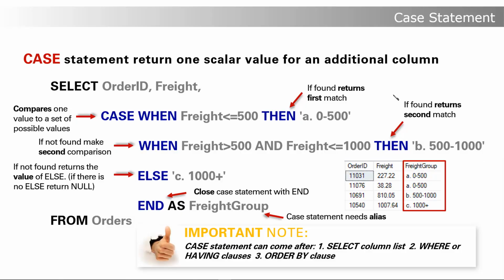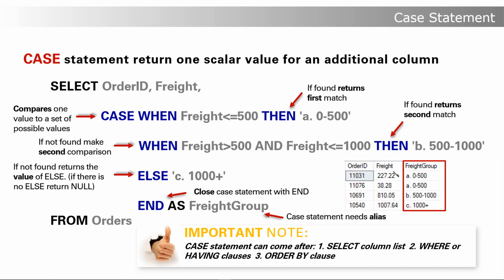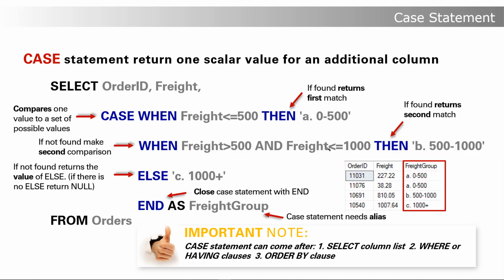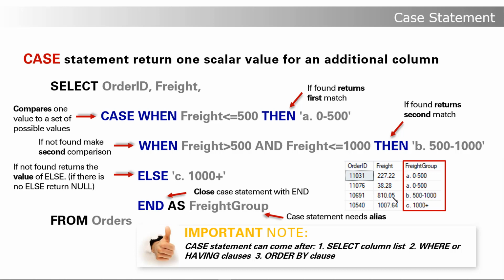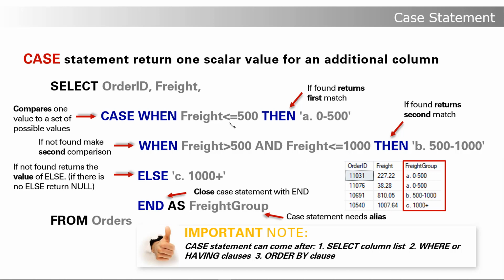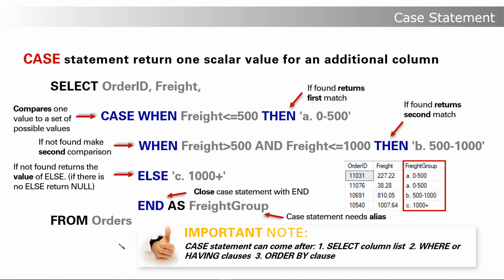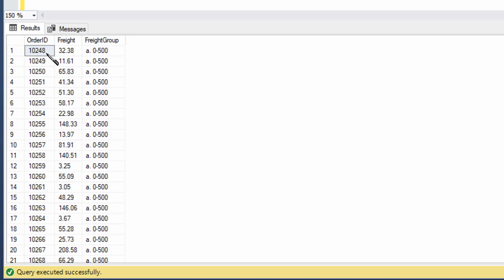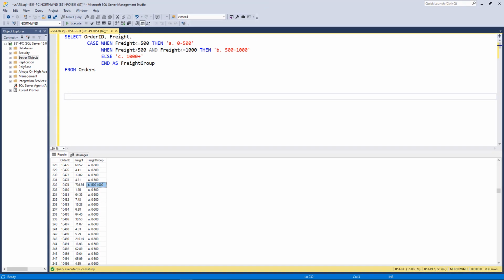SQL | Case Statement 1